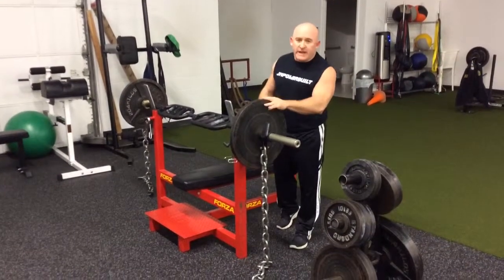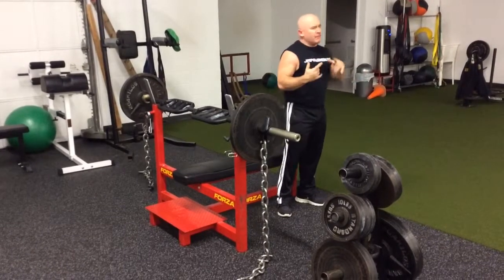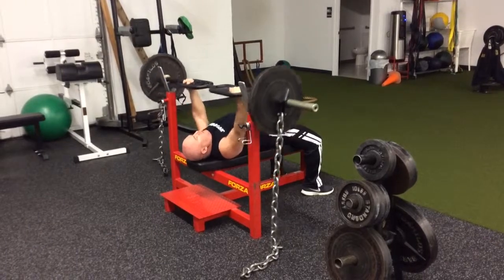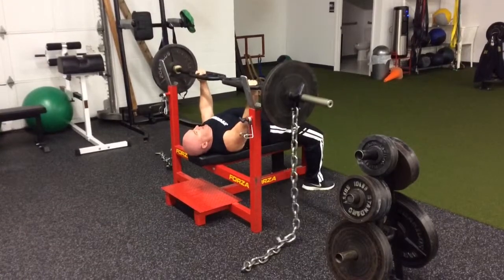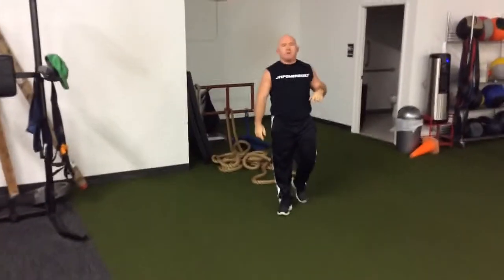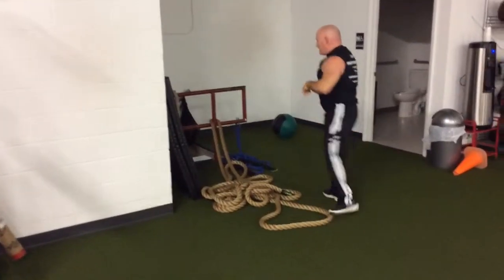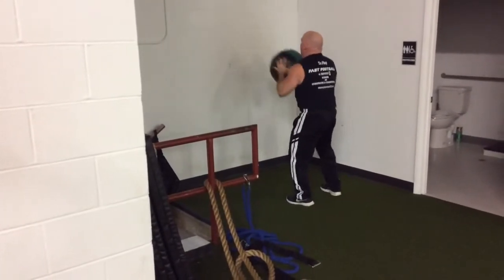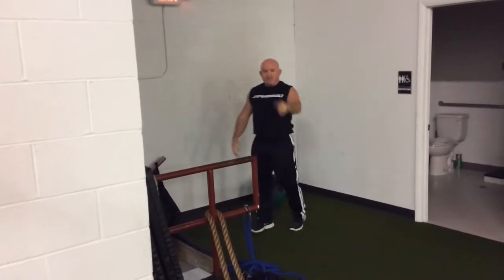Football Bench press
Power bench